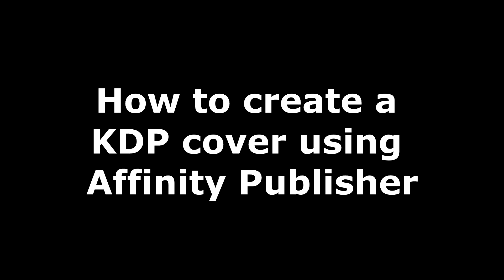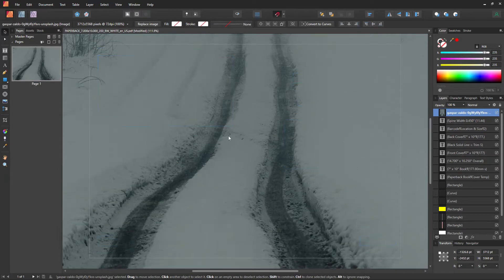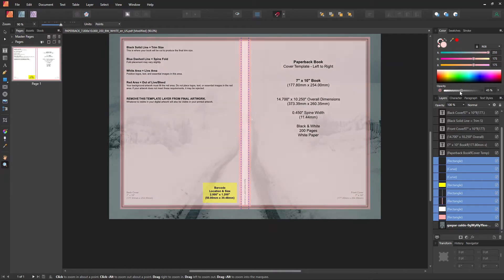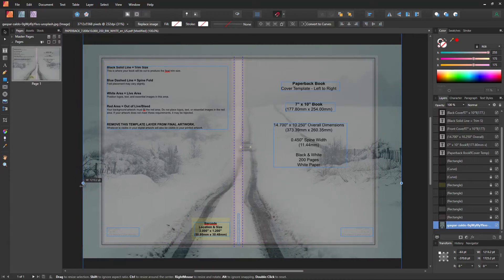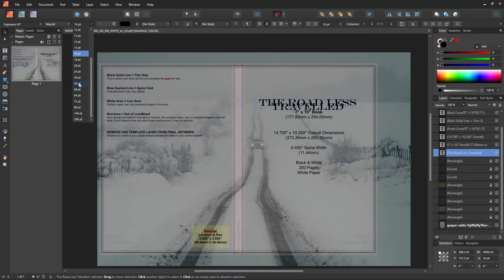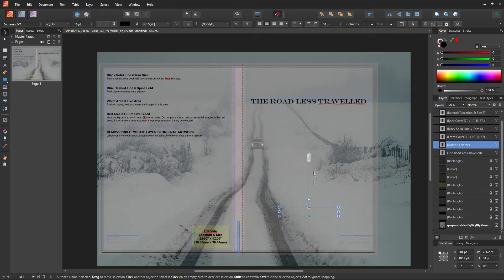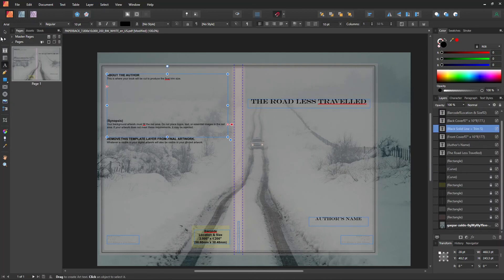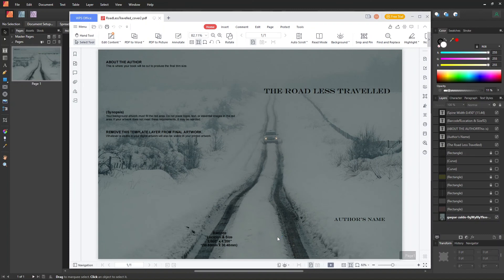How to create a KDP cover using Affinity Publisher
in our previous video ), we've shown how easy it is to create a KDP cover using Affinity PHOTO.

Now, we're showing you an even EASIER way to create a KDP cover using Affinity PUBLISHER!